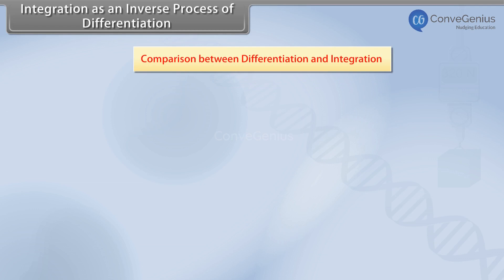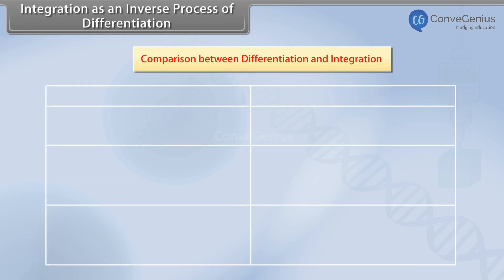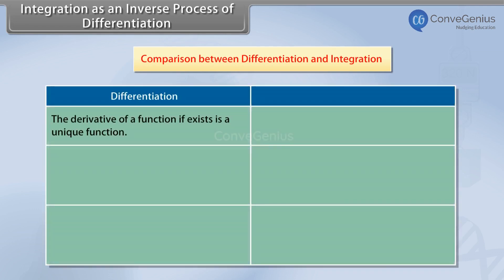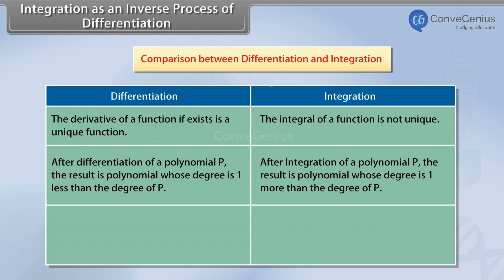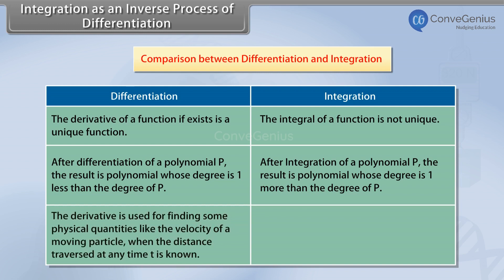Difference between Differentiation and Integration | Class 12 | Maths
Difference between Differentiation and Integration | Class 12 | Maths | English Medium

Check out our Thinkbooks on Amazon, teaching 21st Century skills like:
- Analytical Thinking,
- English Ability and
- Maths Aptitude